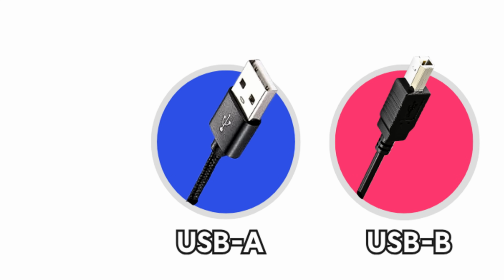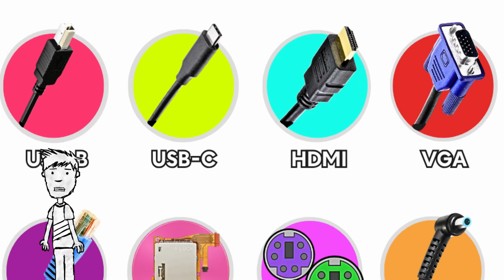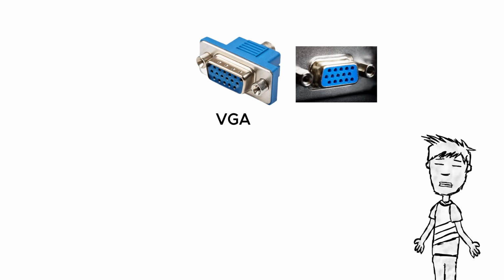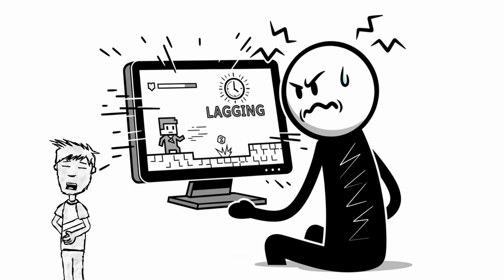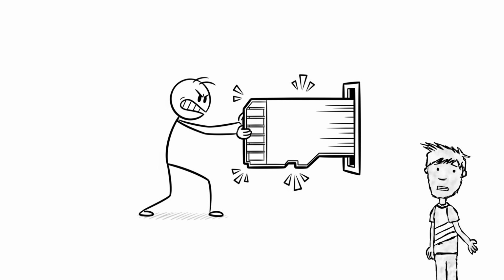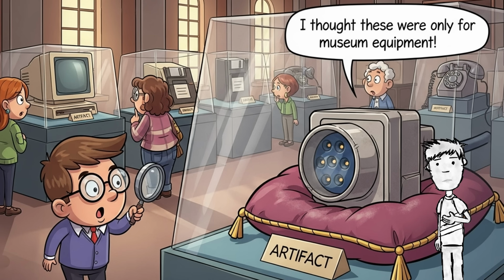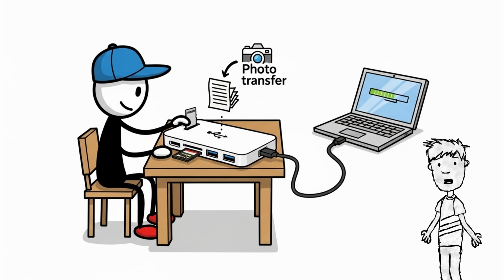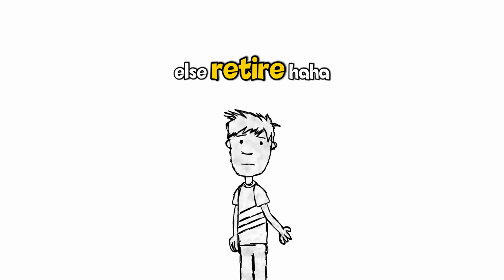Master Every Computer Port in 4 Minutes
Struggling to figure out which cable fits where on your computer? At Shah Explainer, I’m here to help you master every port in just 4 minutes! Join me as we dive into the world of USB-A, HDMI, Ethernet, and more with fun, doodle-style visuals. Whether you’re plugging in a printer or connecting a monitor, this video breaks down each port’s purpose, speed, and quirks – perfect for beginners and tech lovers alike. Discover why USB-C is your new best friend and how to avoid port confusion in 2025’s gadget-filled world. Watch now, share your port struggles in the comments, and learn the tricks to level up your setup. Next: Wi-Fi safety secrets!

Timestamps:-
0:00 – Intro
0:29 – USB Family
1:22 – Video Ports
2:28 – Ethernet
2:47 – Audio Jack
3:07 – SD Card
3:39 – PS/2 Cable
4:00 – Power Cable
4:31 – Ports Hub Life
5:11 – Quick Recap